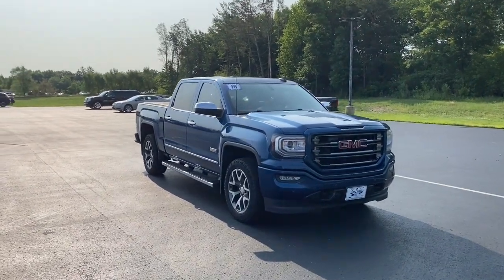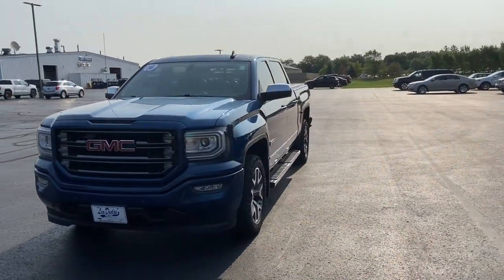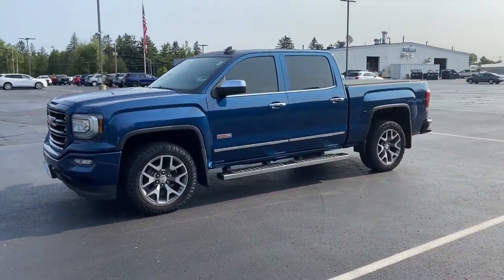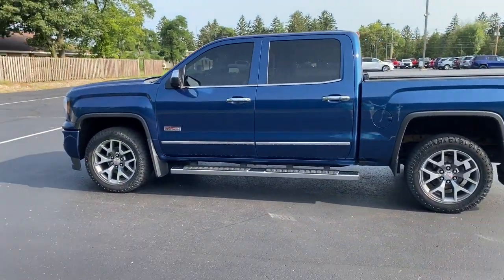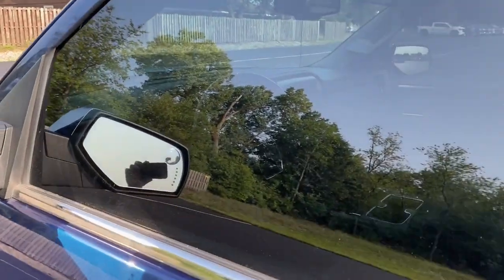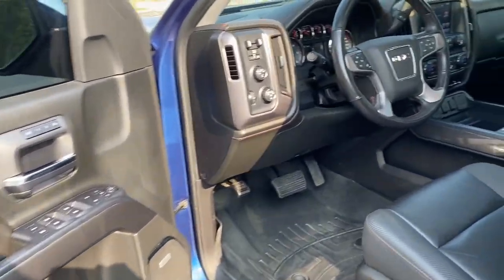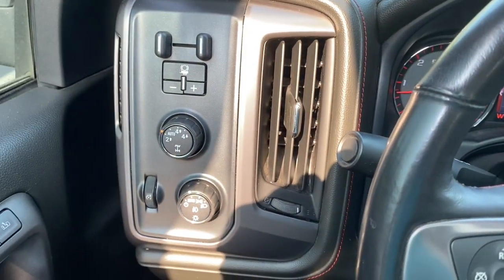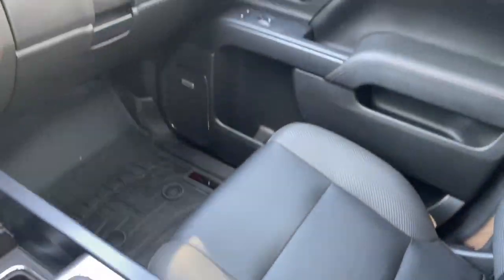2016 GMC Sierra_1500 Stevens Point WI, Wausau WI, Wisconsin Rapids WI , Marshfield WI , Waupaca WI 3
Stone Blue Metallic Used 2016 GMC Sierra_1500 SLT available in Stevens Point, Wisconsin at Len Dudas Motors. Servicing the Wausau, Rapids, Marshfield, Waupaca, WI areas.

2016 GMC Sierra_1500 SLT - Stock#: 3P053

3305 Main St.

ONLY 67 557 Miles! $800 below J.D. Power Retail!  EPA 21 MPG Hwy/15 MPG City! SLT trim. NAV  Heated Leather Seats  Sunroof  4x4  Alloy Wheels  Tow Hitch  CD Player  Back-Up Camera  STEERING WHEEL  HEATED  LEATHER WRAPP... SEE MORE!br /br /KEY FEATURES INCLUDEbr /4x4  Back-Up Camera  CD Player  Onboard Communications System  Trailer Hitch  Chrome Wheels  Remote Engine Start  Dual Zone A/C  WiFi Hotspot. Privacy Glass  Keyless Entry  Heated Mirrors  Alarm  Electronic Stability Control. br /br /OPTION PACKAGESbr /ALL TERRAIN SLT PREMIUM PACKAGE includes (NZH) 20  x 9  ultra bright machined aluminum wheel with painted accents  (UD5) Front and Rear Park Assist  (UVD) heated steering wheel and (A48) sliding rear window. With Crew Cab model includes (BVQ) 6  rectangular chrome tubular assist steps. With Double Cab model includes (VXH) 6  rectangular chrome tubular assist steps.)  ALL-TERRAIN PACKAGE includes (CGN) spray-on bed liner  (UHN) 18  x 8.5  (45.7 cm x 21.6 cm) bright machined aluminum wheels  (Z71) Off-Road Suspension Package with monotube Rancho shocks  (NZZ) underbody shield  (UD7) Rear Park Assist  (B58) carpeted floor mats  (VB5) front body-color bumper  (DD8) auto-dimming inside rearview mirror  (VT5) rear body-color bumper with corner steps  unique grille with body color surround and chrome accents  bright sill plates and All-Terrain cluster. All-Terrain side emblem replaces Z71 side emblem. Includes (AN3) front bucket seats and (UQA) Bose premium audio system. Upgradeable to (NZH) 20  wheels with (RC7) 20  tires or LPO 20  and 22  tires and wheels.)  SUNROOF  POWER  ASSIST STEPS  CHROMED TUBULAR  6  RECTANGULAR  SEATS  FRONT FULL-FEATURE LEATHER-APPOINTED BUCKET with (KA1) heated seat cushions and seat backs. Includes 10-way power driver and front passenger seat adjusters  including 2-way power lumbar control  2-position driver memory  adjustable head restraints  (D07) floor console and storage pockets. (Includes (K4C) wireless charging. AUDIO SYSTEM br /br /Pricing analysis performed on 7/25/2023. Horsepower calculations based on trim engine configuration. Fuel economy calculations based on original manufacturer data for trim engine configuration. Please confirm the accuracy of the included equipment by calling us prior to purchase. br /